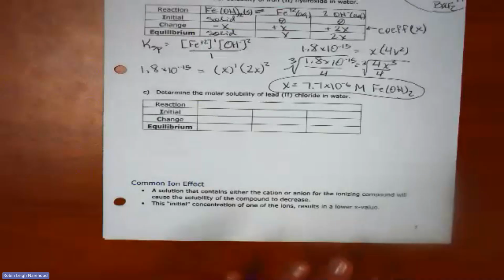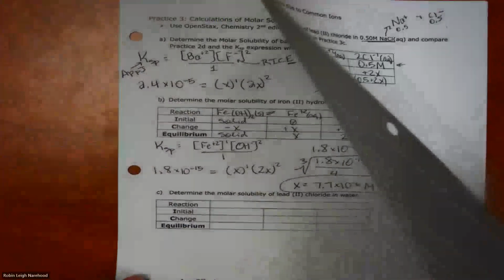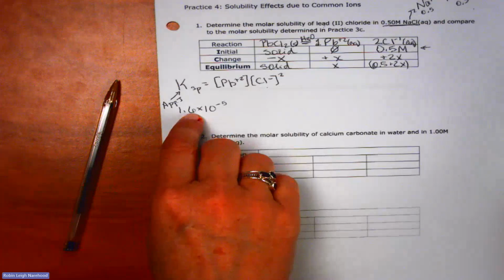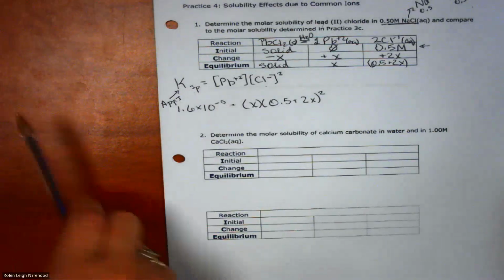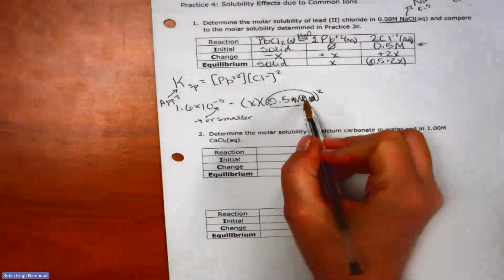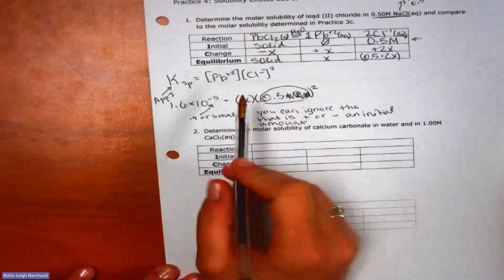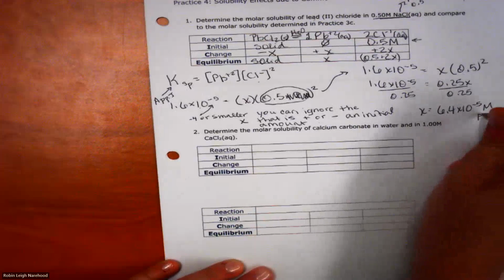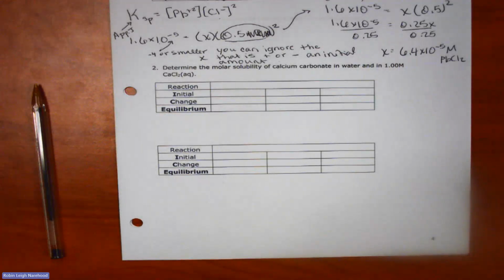Common Ion Effect Example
Common Ion Effect concept and example from notes